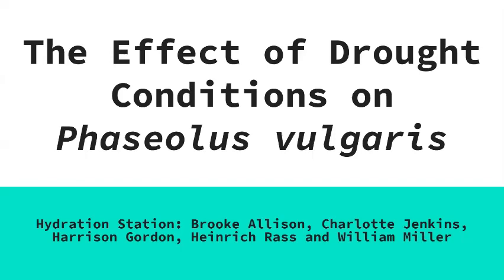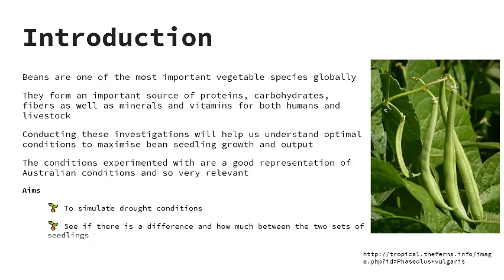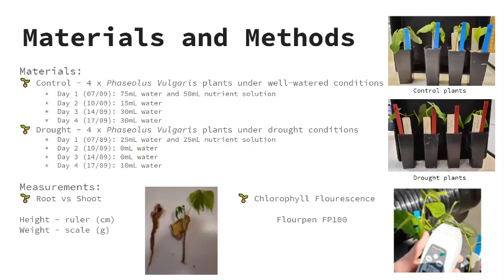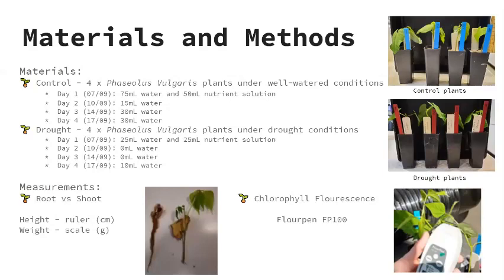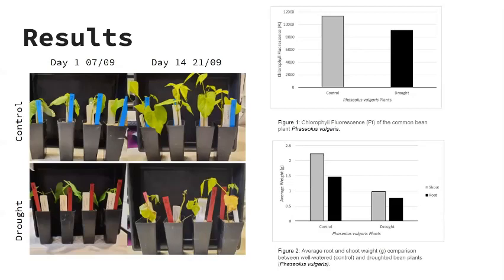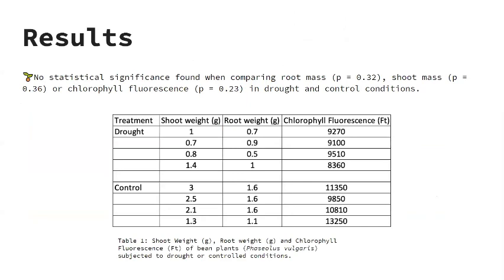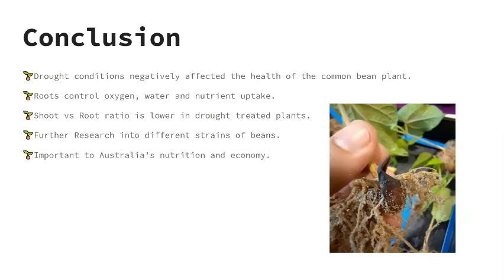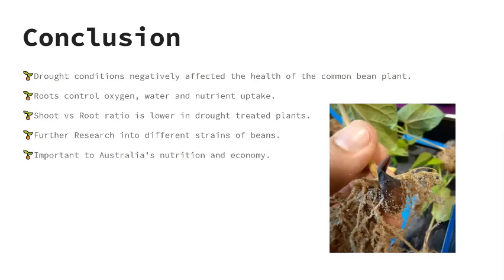BIOL2203 ‐ The Effect of Drought Conditions on Phaseolus vulgaris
BIOL2203 Experiment Report Semester 2 2021
Written by Hydration Station Team: Brooke Allison, Charlotte Jenkins, Harrison Gordon, Heinrich Rass, and William Miller